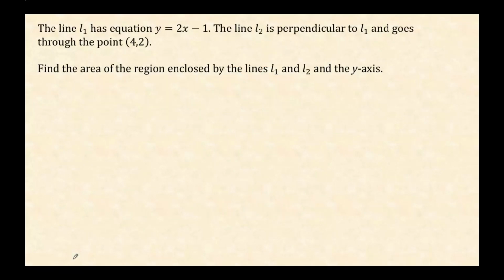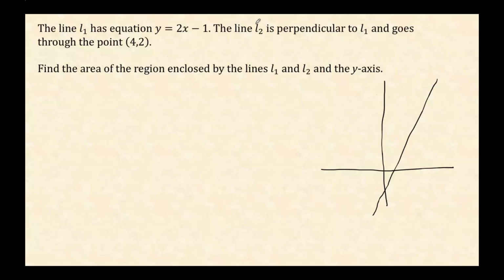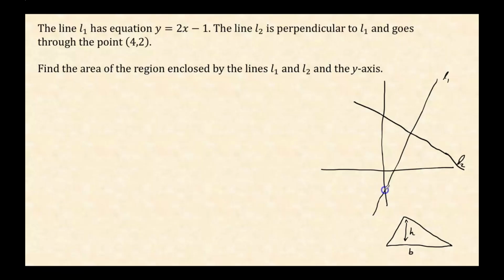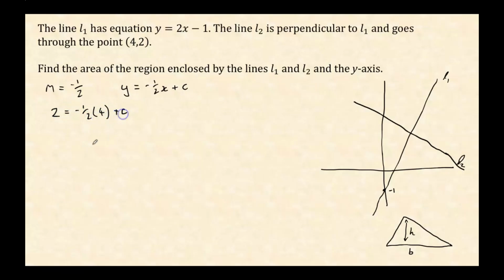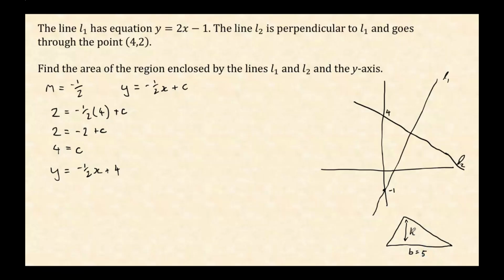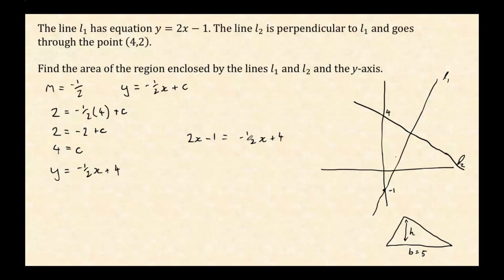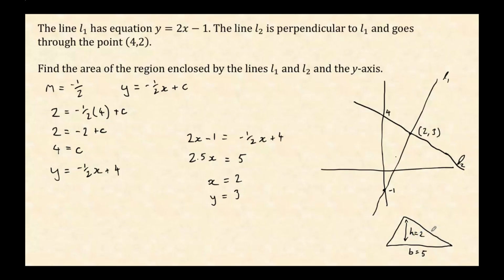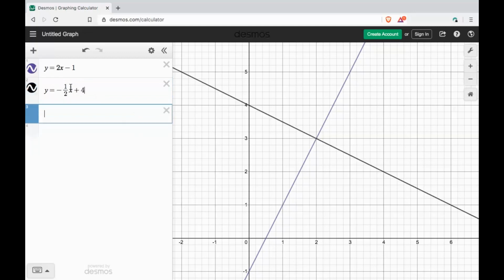Areas between straight lines in GCSE and A-Level maths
In this video I show you how to find the area of a region bounded by straight lines and coordinate axes. This is a topic that appears in GCSE and A-Level maths.

If you found this useful, the entire course "Preparing for A-Level Maths" is available on Udemy. You can get it for less than half price by using this